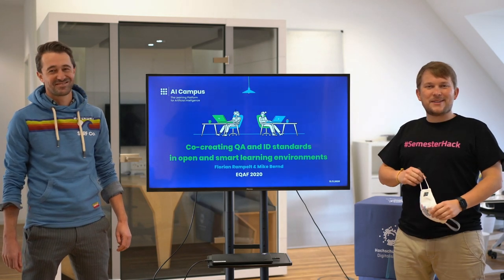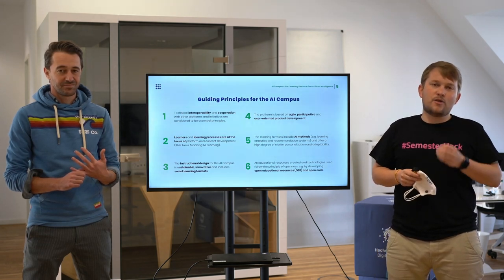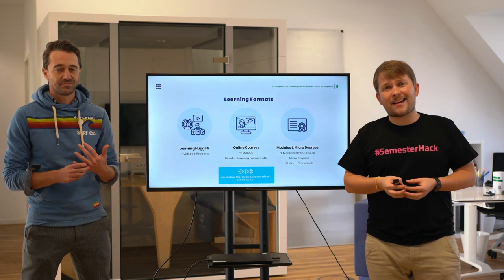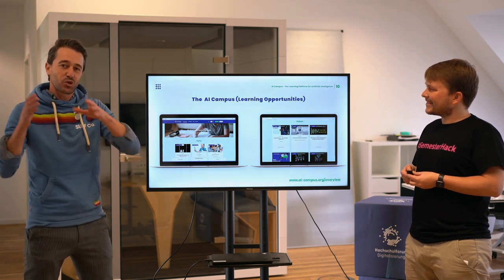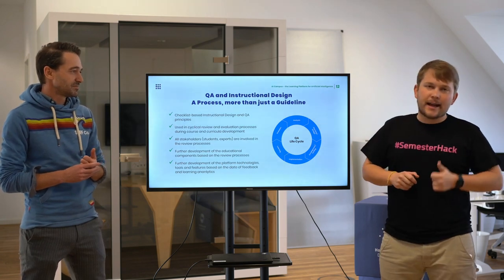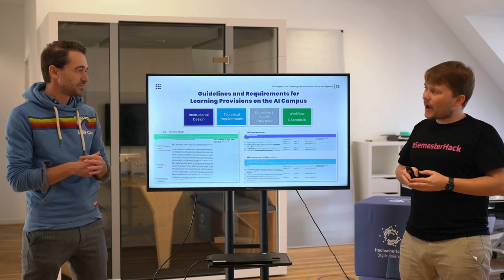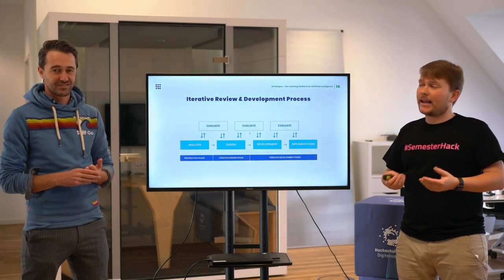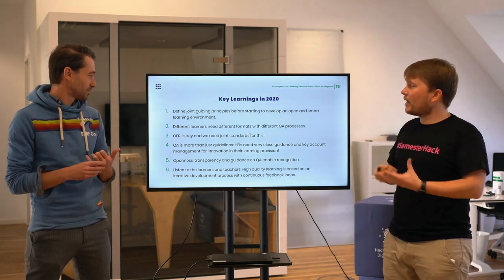EQAF 2020: Co-creating QA and ID standards in open and smart learning environments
Florian Rampelt, Managing Director AI Campus/KI-Campus, and Mike Bernd, Programme Manager AI Campus/KI-Campus, on "Co-creating QA and ID standards in open and smart learning environments" at the European Quality Assurance Forum 2020.